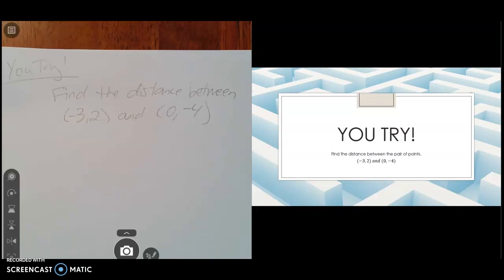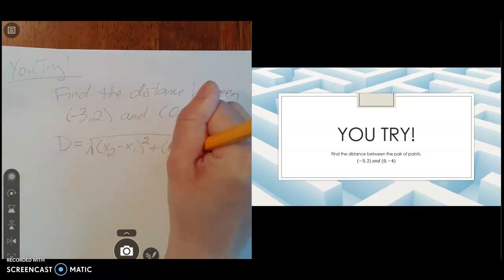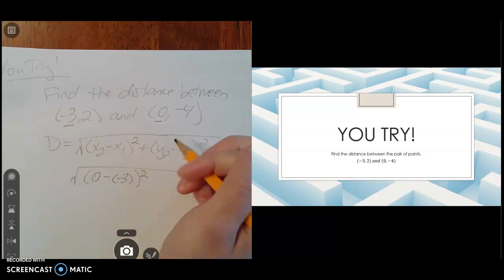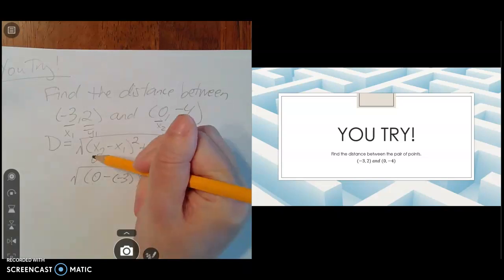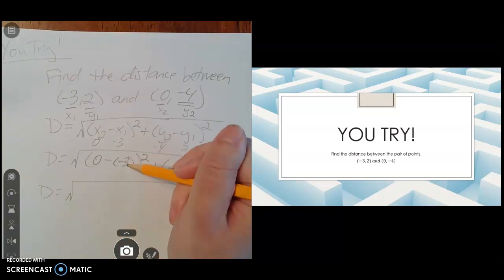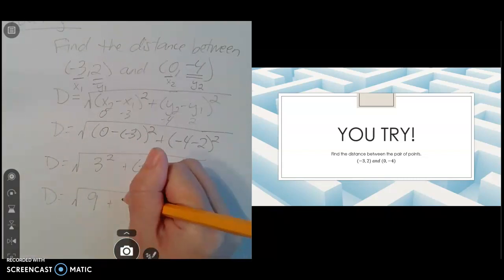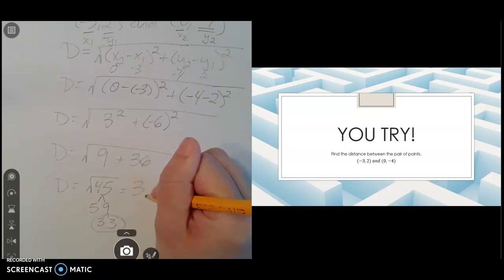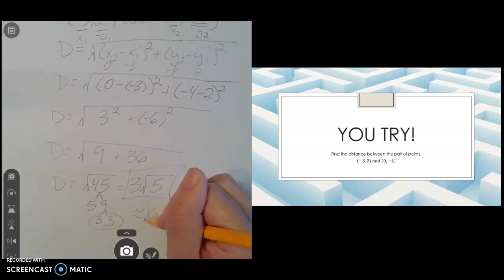10.3 F - You Try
You Try problem where you all got to find the distance between two points.